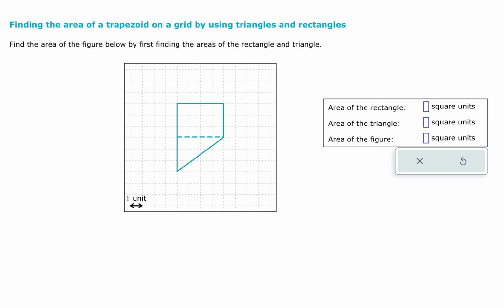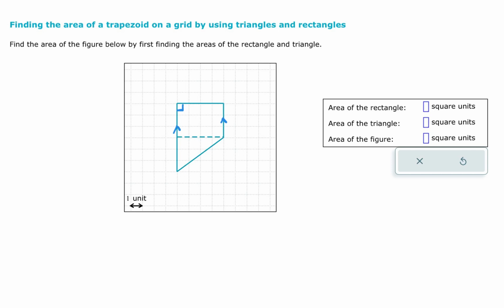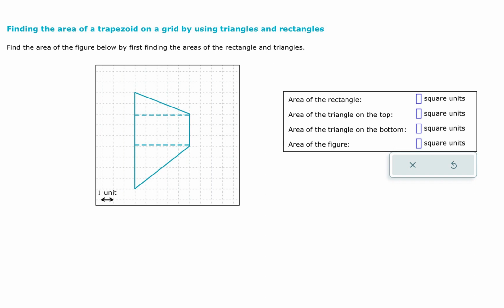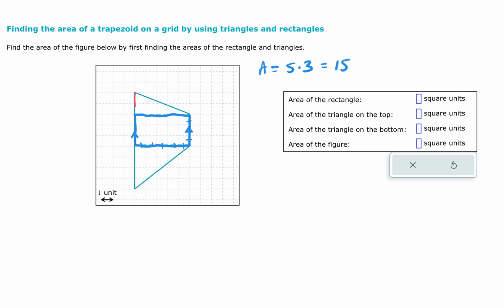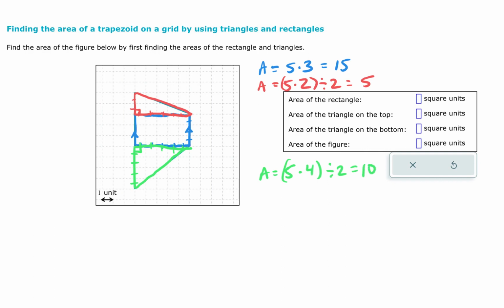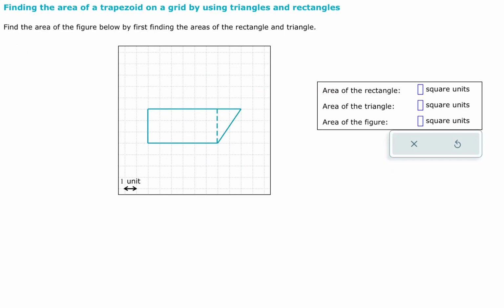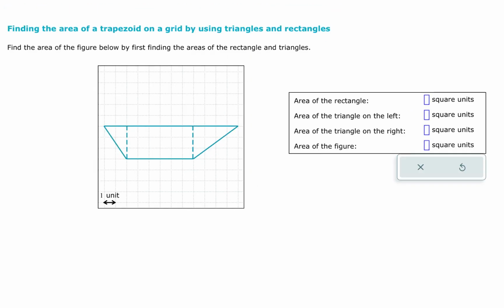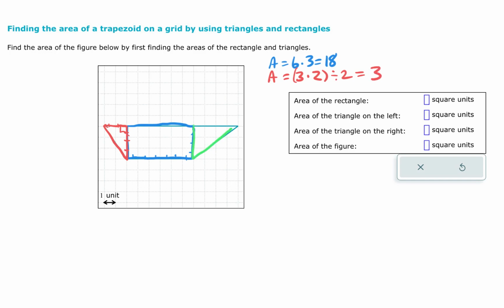Finding the area of a trapezoid by using triangles (ALEKS examples)